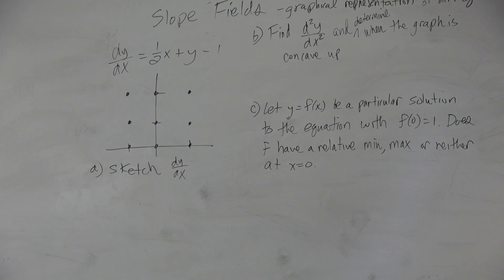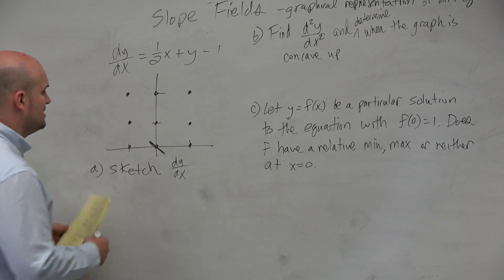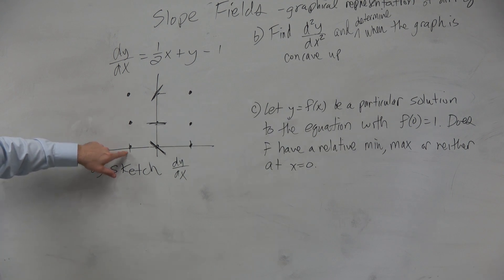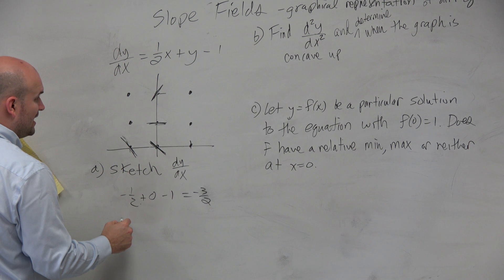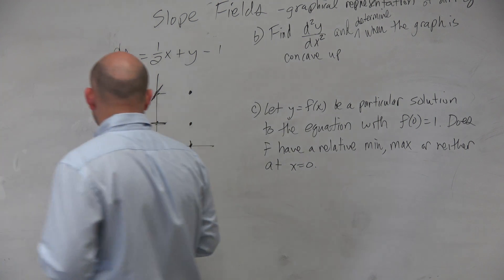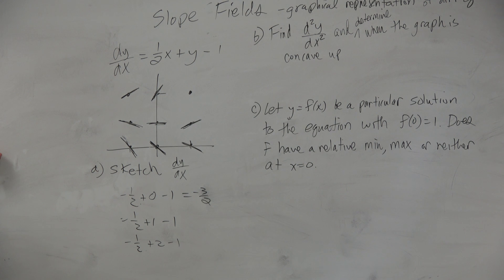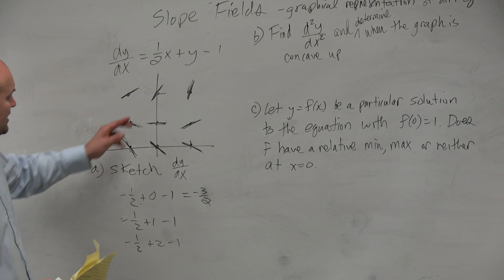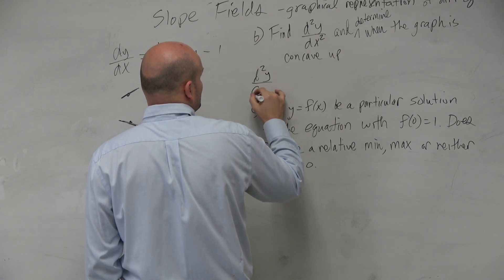How to sketch the slope field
Learn how to create slope fields and sketch the particular solution to a differential equation. Slope fields are tools used to graphically obtain the solutions to a differential equation. It is the estimation of the graphical representation of a differential equation using the slopes of the tangents to the graph of the differential equation at each point (x, y) of the differential equation in the coordinate system.